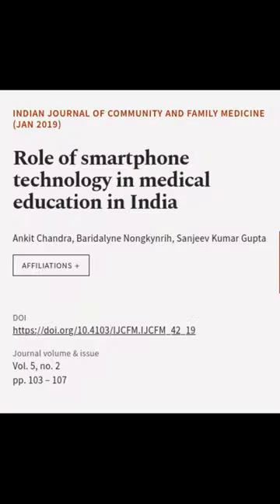Role of smartphone technology in medical education in India | RTCL.TV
### Keywords ###

### Article Attribution ###
Title: Role of smartphone technology in medical education in India
Authors: Ankit Chandra, Baridalyne Nongkynrih ,and Sanjeev Kumar Gupta
Publisher: Wolters Kluwer Medknow Publications
DOI: 10.4103/IJCFM.IJCFM_42_19

### Video Timestamps ###
0:00:00 - Summary
0:00:57 - Title
0:01:03 - End